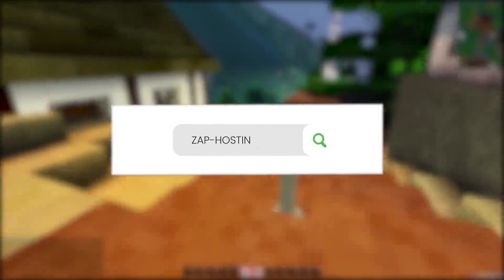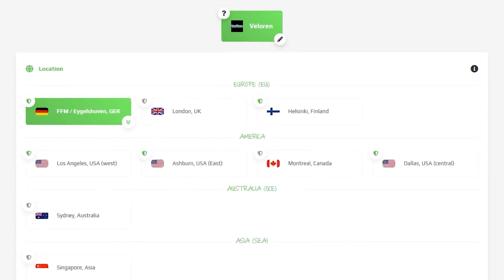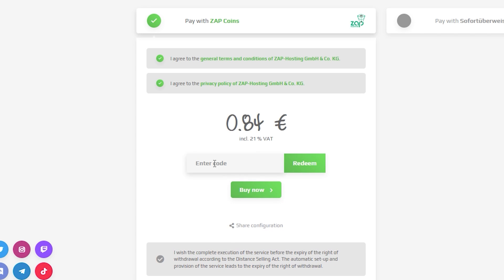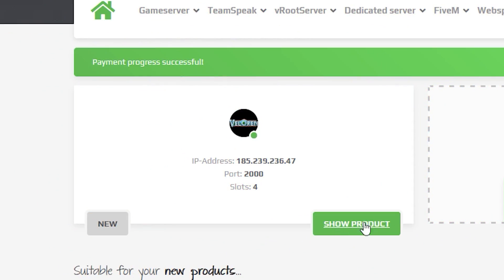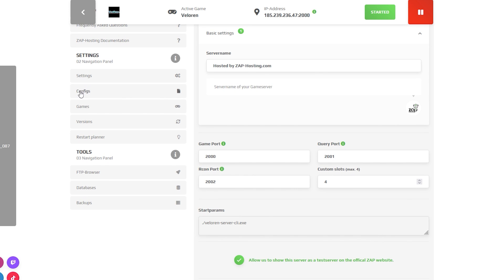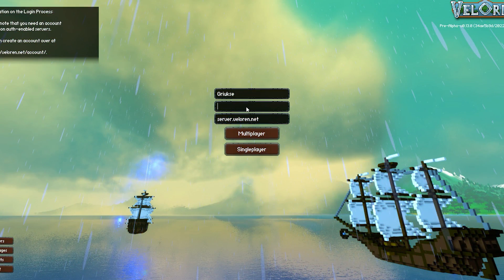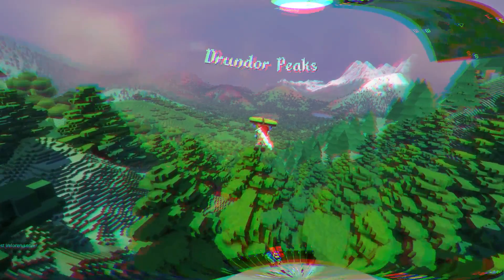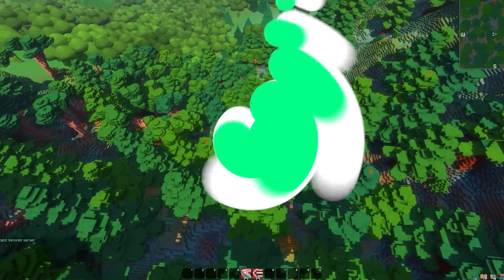VELOREN | SETUP A SERVER IN JUST A MINUTE! | WORKING 2025